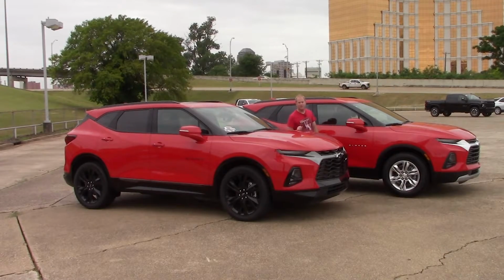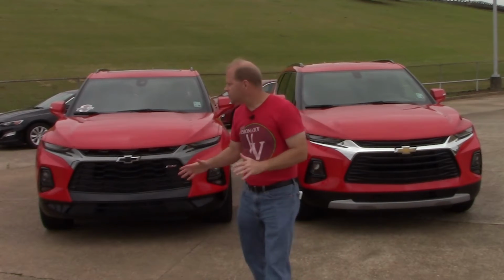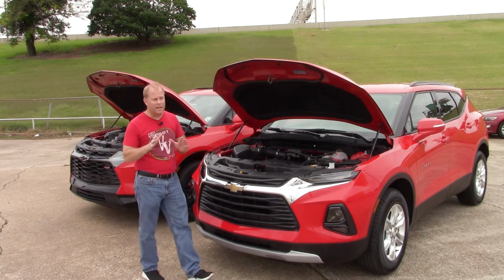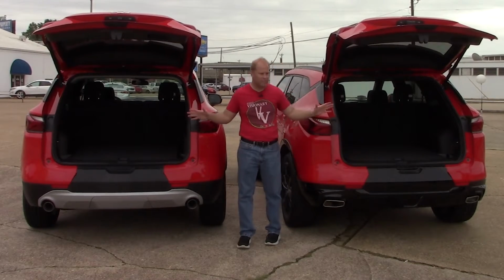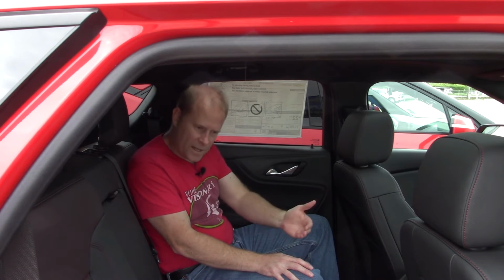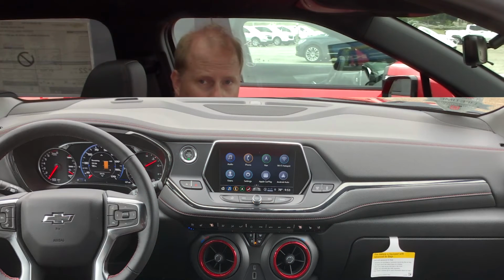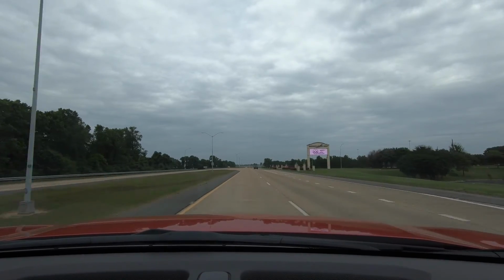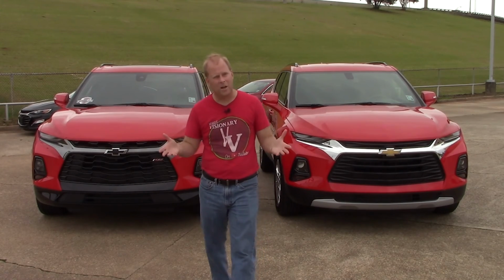2021 Chevrolet Blazer - 1LT VS RS Review, Tour ,And test Drive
The 2021 Chevrolet Blazer comes in six trim levels running from L to Premier. Beginning with the 2LT trim level, the Balzer is available as front-wheel drive or all-wheel drive. The engine options are available ranging in horsepower from 193 up to 308. A nine-speed automatic transmission is standard across all trim levels.

In today’s Vehicle Visionary video we will look at a comparison between the 1LT and RS (Rally Sport trim levels.

1LT Safety Features
Backup Camera
Lane Change Alert With Blind Zone Monitoring
Parking Sensors / Assist
Remote Start
Rear Cross-Traffic Alert
Teen Driver Mode

RS Safety Features
Adaptive Cruise Control
Backup Camera
Front Pedestrian BRaking
Parking Sensors / Assist
Rearview camera mirror
Teen Driver Mode